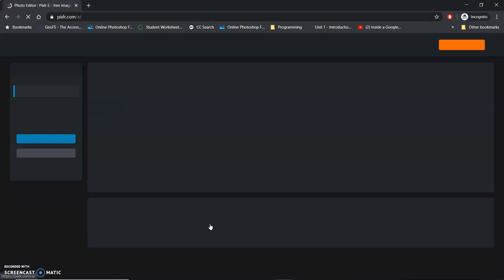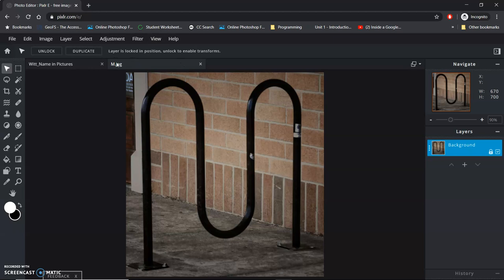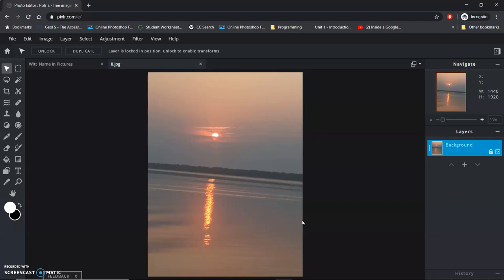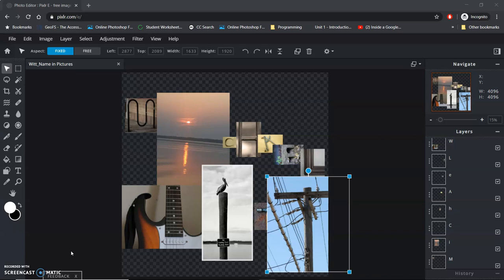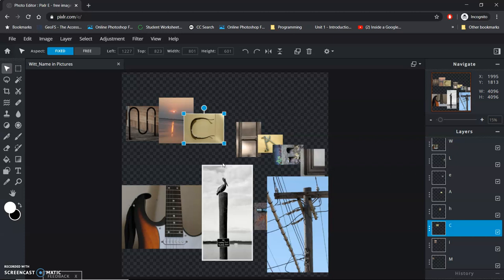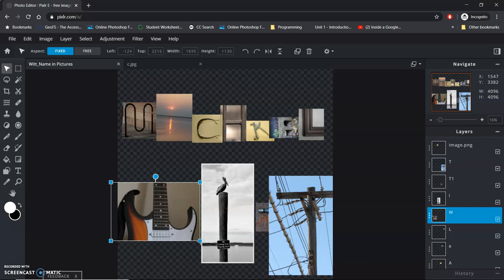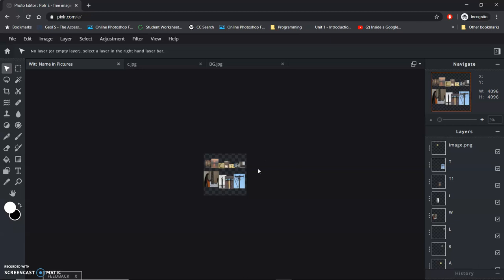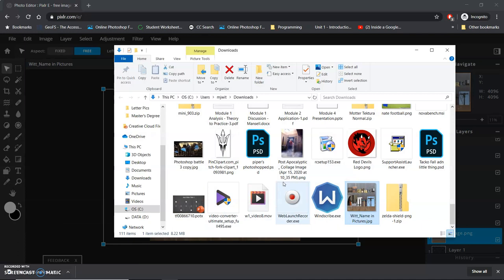Using Pixlr E to make "Your Name in Pictures" Assignment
Using Pixlr, I show you how to take single images and do basic editing to create a single layer PNG or JPEG image.